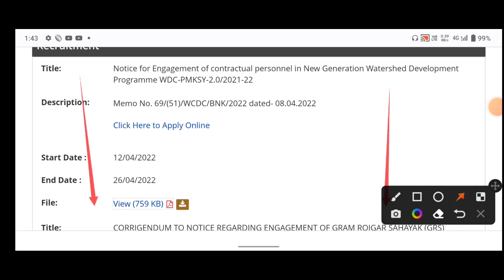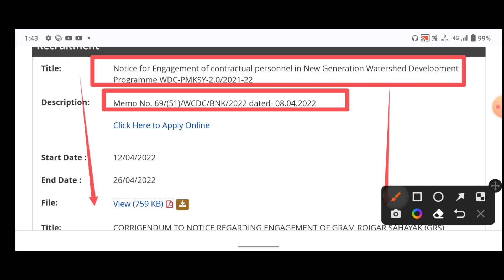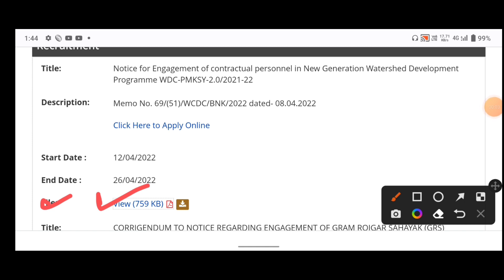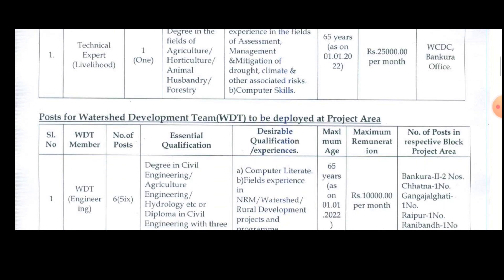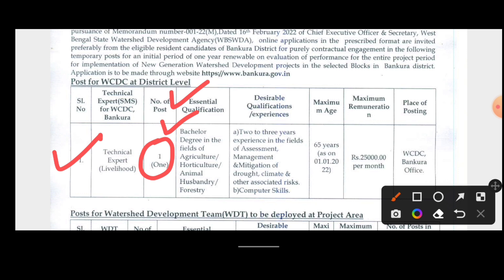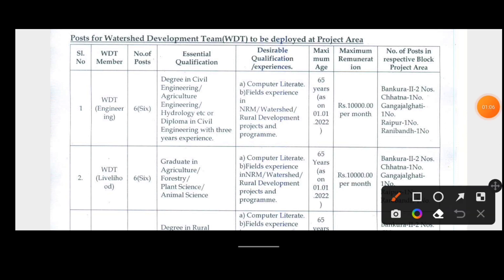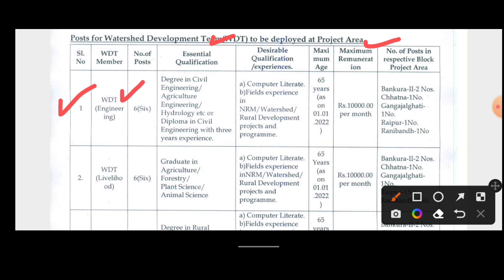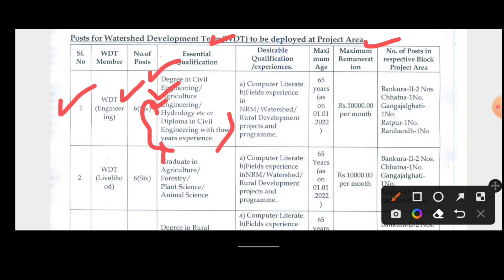রাজ্যে কৃষি দপ্তরে প্রচুর শূন্যপদে কর্মী নিয়োগ | chakrir khobor 2022 west bengal